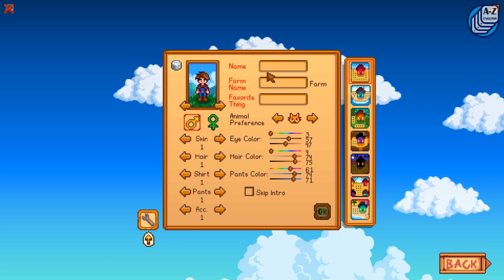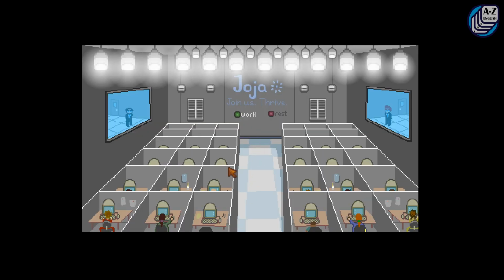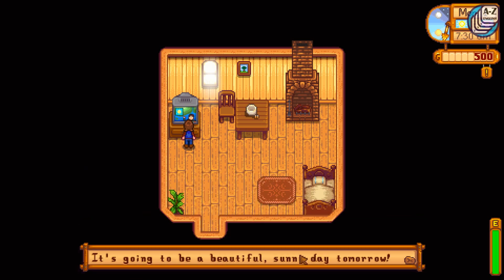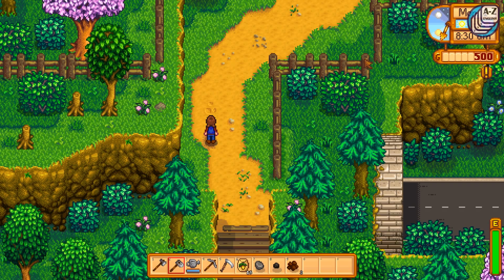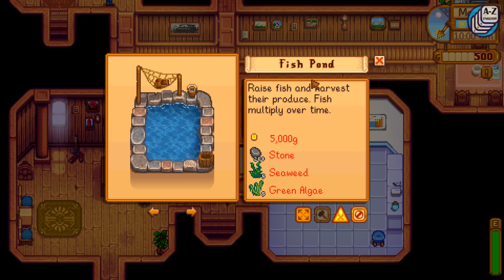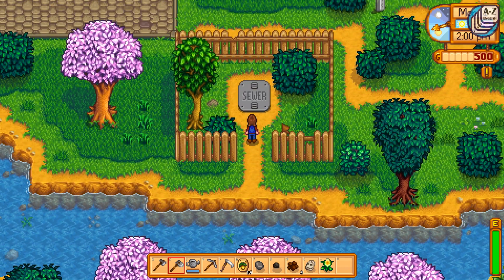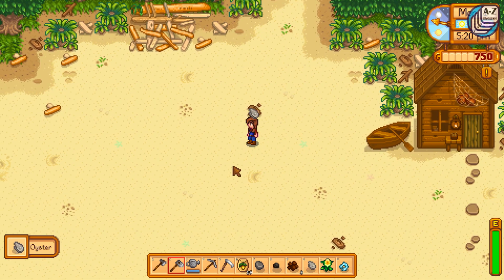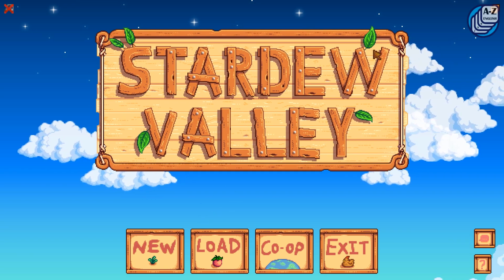Let's Play - 1 - Introduction to Stardew Valley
A beginner's guide:
Controls
Introducing in-game characters/NPCs
Map - Navigating through the town